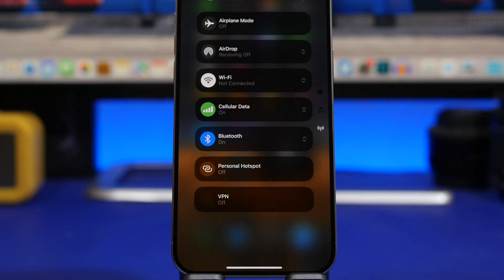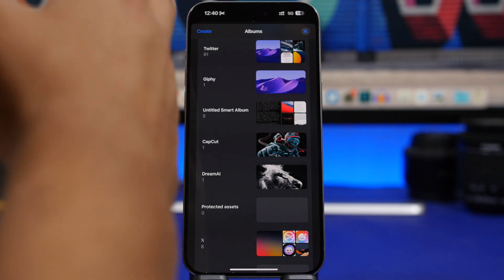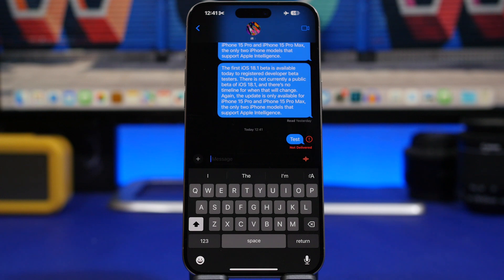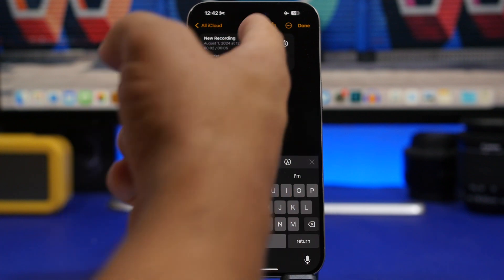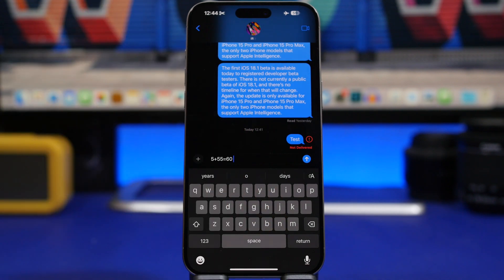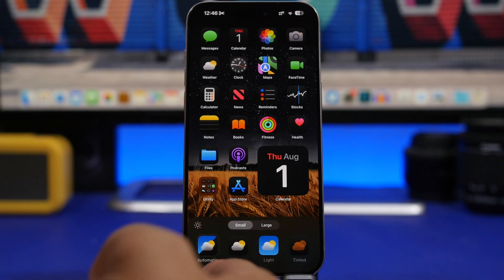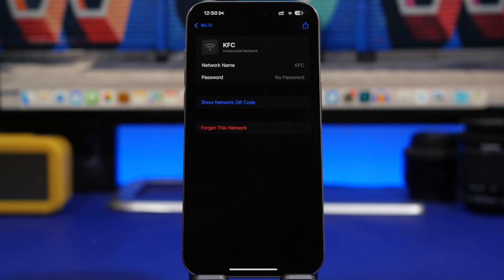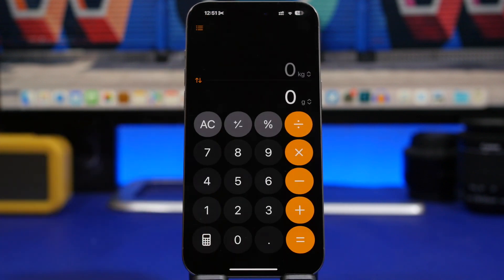iOS 18 - Amazing Features YOU WISH You Knew Sooner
iOS 18 has a ton of cool features and a lot of hidden features, so in this video you can learn about 15 things (tips & tricks) that you probably didn't know iOS 18 could do.

Move in cc 0:00
Change line 0:47
Between albums 1:19
Rearrange 1:50
Dismiss album 2:08
Trim video 2:18
Message to email 2:43
Record on notes 3:15
Show math 3:54
Collapse 4:49
Bulk delete 5:20
Pick tint 5:39
Remove buttons 6:20
Qr 6:44
Convert 7:10